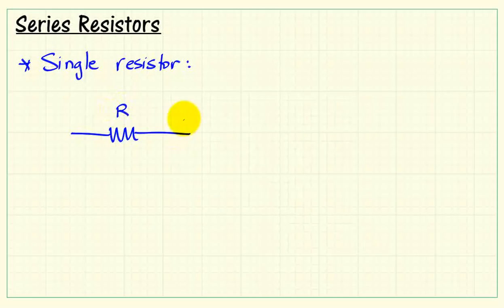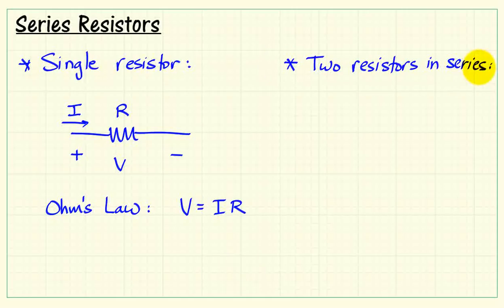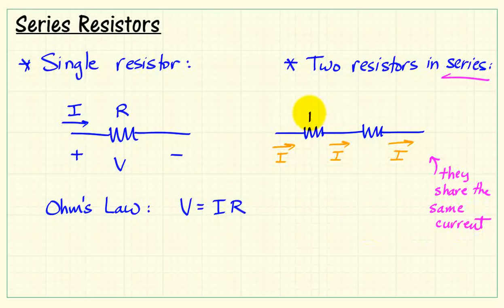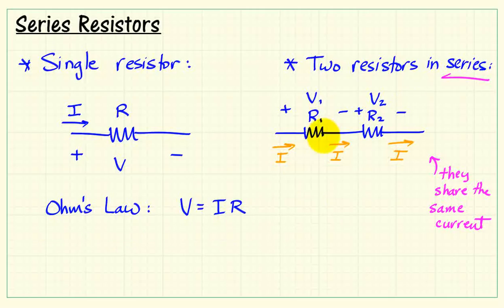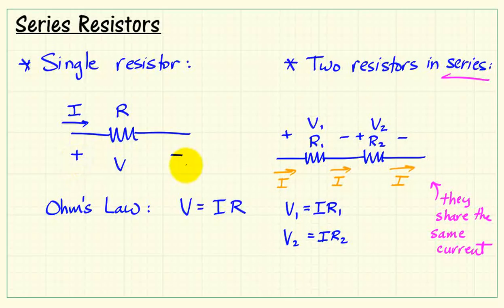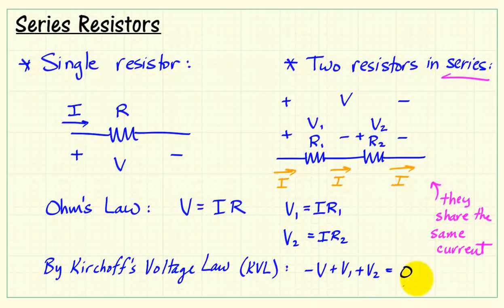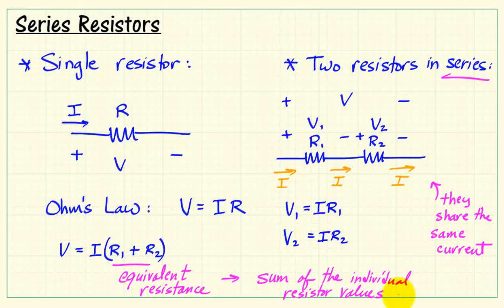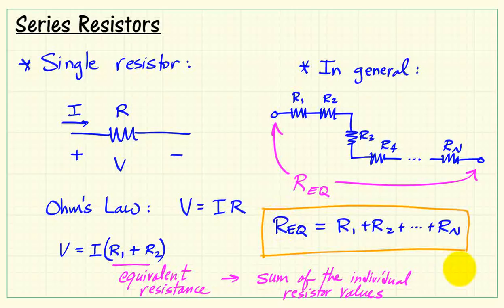myDAQ mini-lab: Equivalent Resistance I -- Series -- Whiteboard lecture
This tutorial discusses series-connected resistors and derives the equation for the equivalent resistance of series-connected resistors.